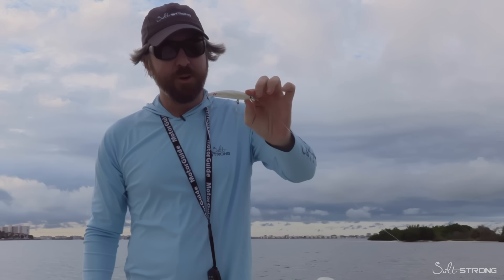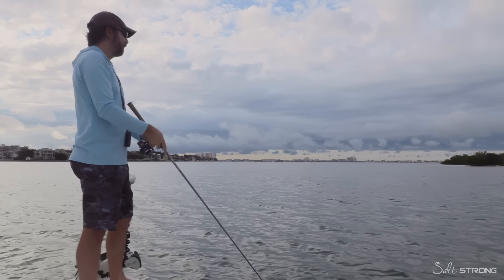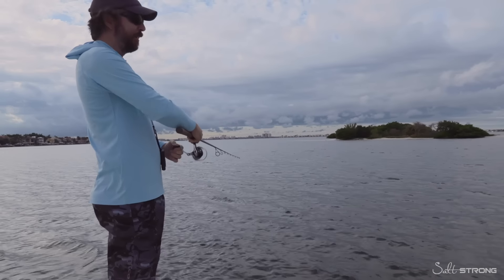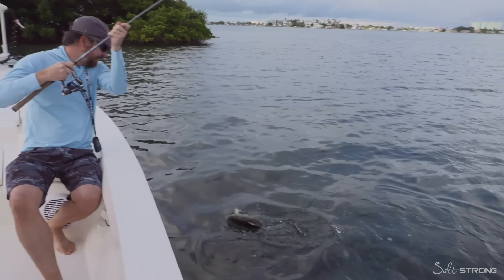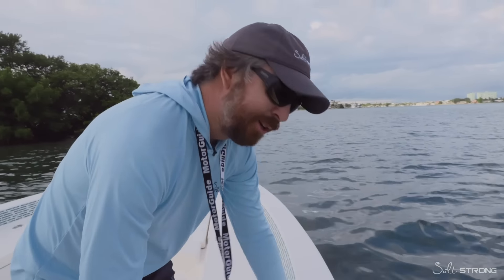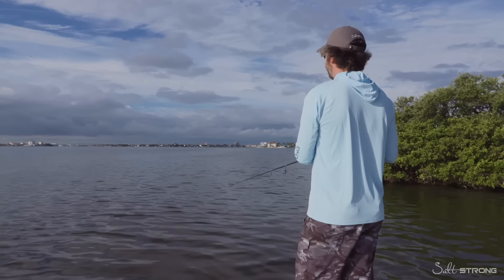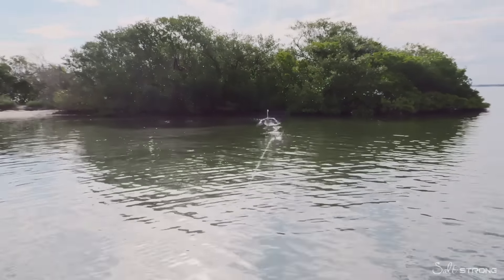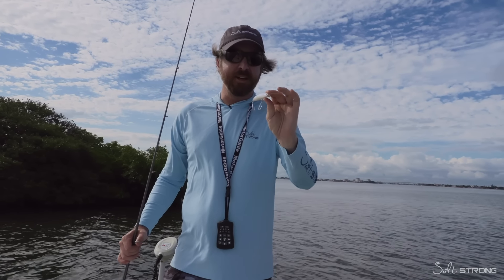NEW Lure Proves To Be Deadly In The Shallows For Redfish & Trout